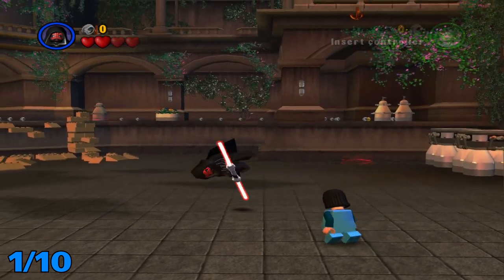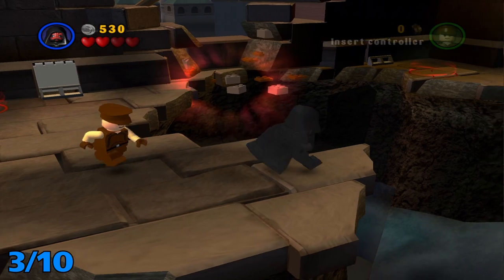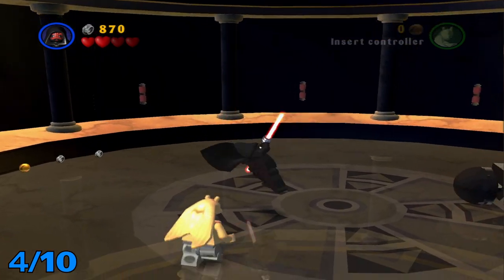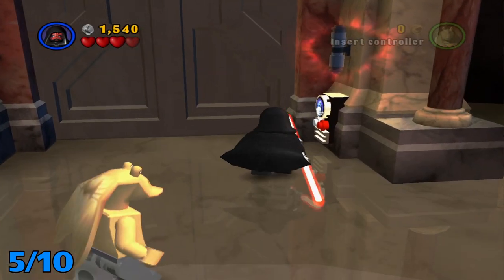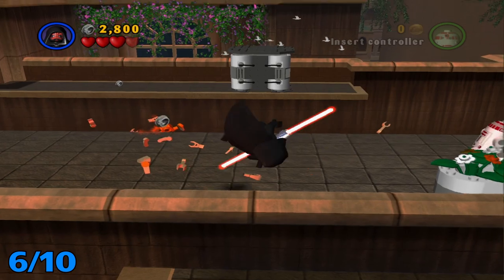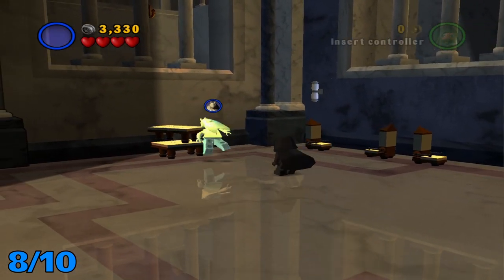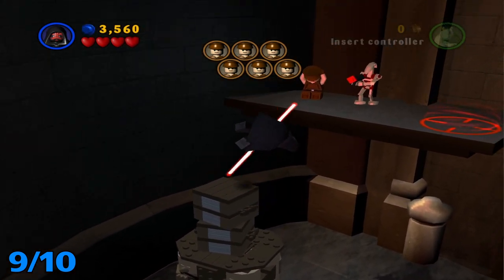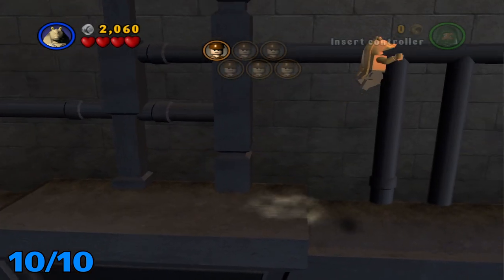Lego Star Wars - Episode 1 - Chapter 5 - Retake Theed Palace - Minikit Guide - (PS2)